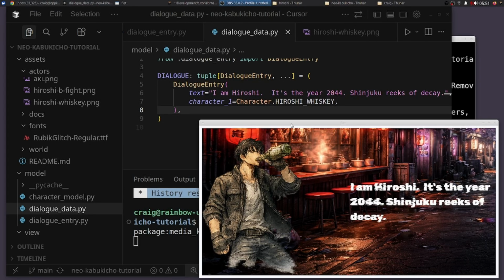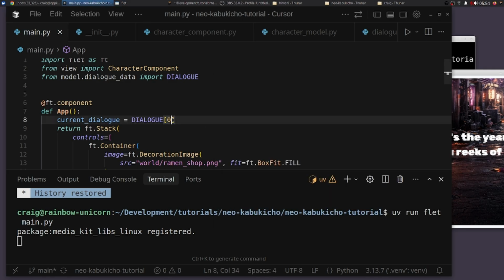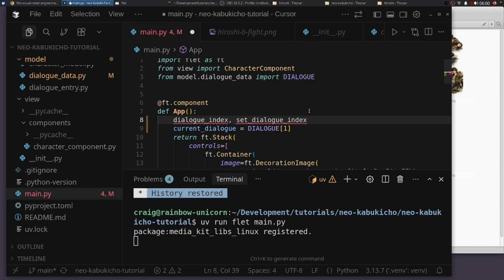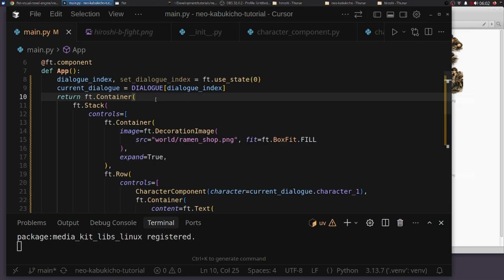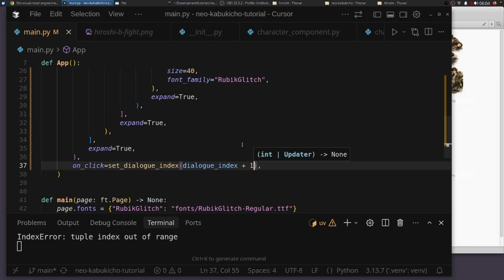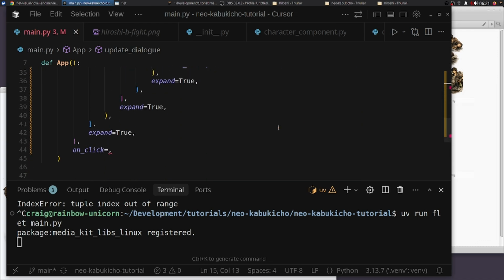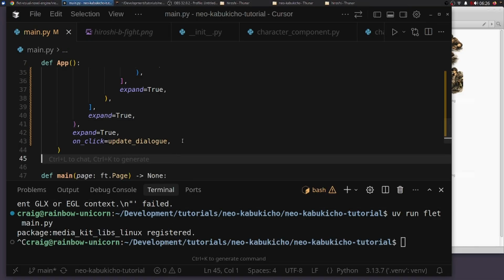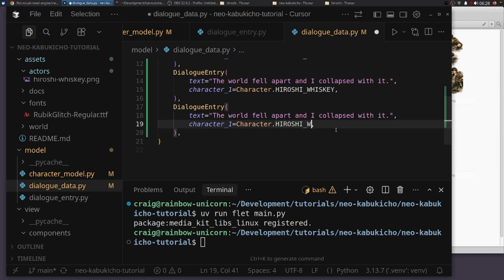09 Python Visual Novel Dialogue Engine in Flet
Uses Python dataclass to create a visual novel dialogue model in Python, then use Flet use_state() to advance through the dialogue scenes and get the page to update as the index to the dialogue tuple increases.

Wrap the entire game stack into a Container to enable on_click Flet behavior and trigger game state change. The game state is a simple integer that corresponds to the index of the dialogue.  Once the index is updated, all components that use elements affected by the index will update on the screen.

This technique avoids the use of page.update() to make the game easier to debug since the change of the index is the main way that the page updates.